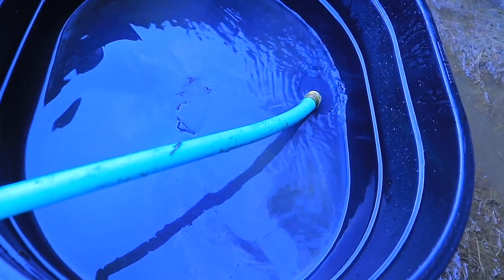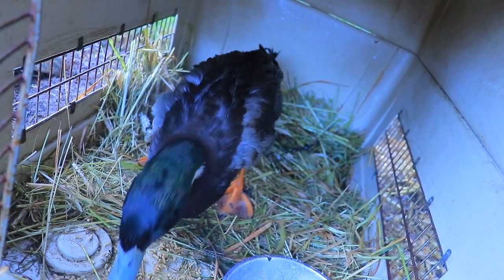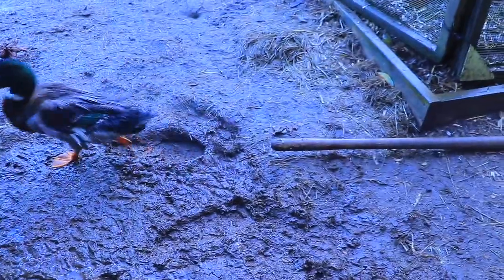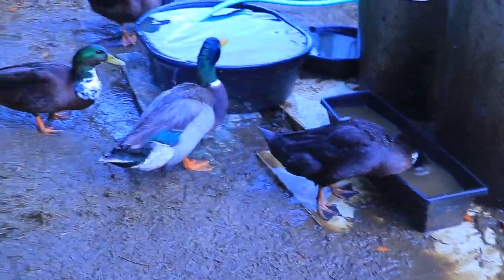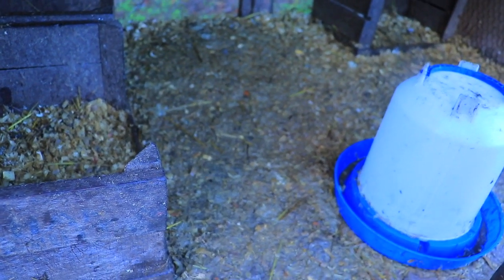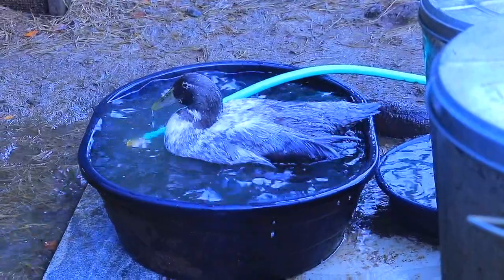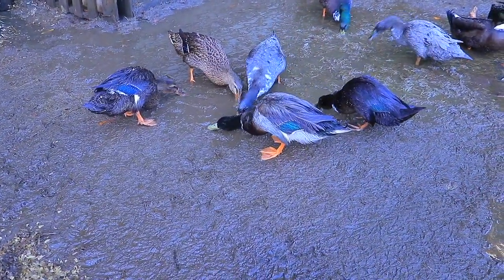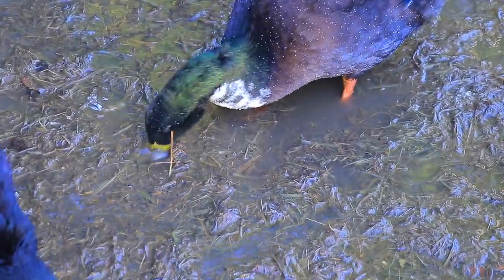Sometimes 😞 NO MATTER HOW HARD you try, they still DIE 😭that is farm life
📚 Stand up and Garden Book ( step by step how to build these hotbeds)

∙ My Fall Garden 2020 tour ( before finishing the beds and getting the ducks, I will do an updated one soon)

🗻 Welcome to " The Heavenly Homestead". We are a family of six that decided to move out of Salt Lake City and moved to rural Southwestern Oregon, to a tiny community, with no cell signal, no internet, no well, septic or power. We are 100% off grid, relying on a small generator to charge batteries to keep the lights on and watch our nightly "downloaded shows".

In our channel I will share our journey, from raw land (wooded lot) to a Homestead, right now we have, 5 ducks, 1 bunny, and 2 dogs, and 7 Nigerian Dwarf goats.
 I hope to encourage you by showing how by recycling materials, reading books, and a little imagination you don't need that much money to get started.

In the end, this is a new beginning that I hope to share with you guys and hopefully, that will stay as a diary for our future grandkids and great-grandkids, showing them that you can change your life and make it into whatever you want, in the country or in the city. No excuses. This will be theirs someday, I want them to know it was created with love and thinking about them, even though they haven't arrived at this earth.